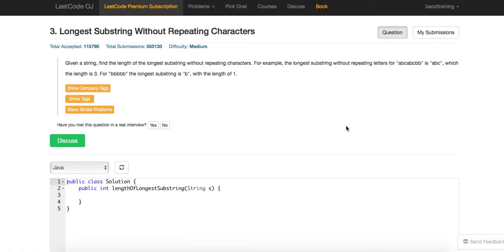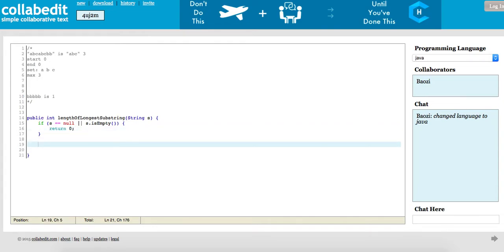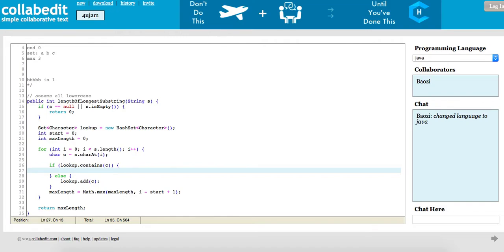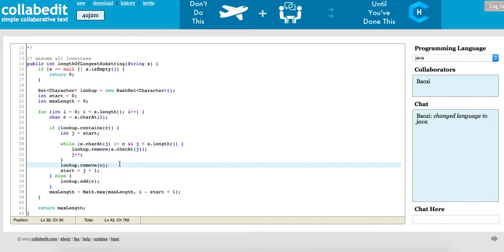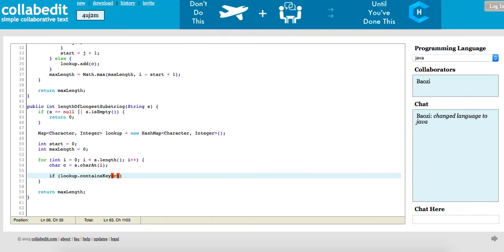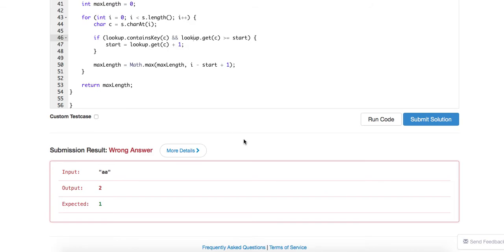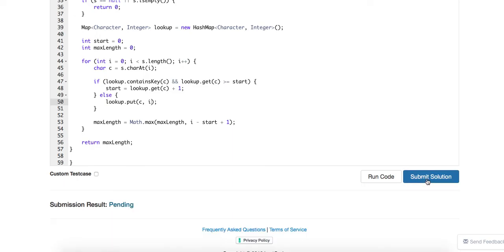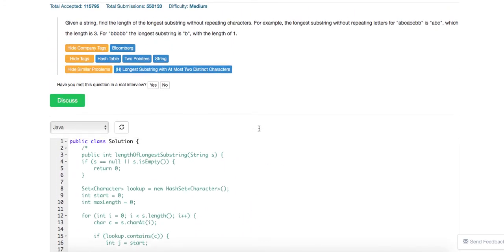Baozi Training Leetcode 3 solution: Longest Substring Without Repeating Characters